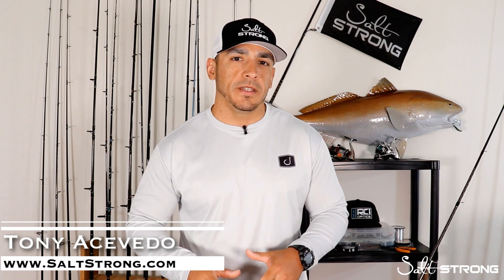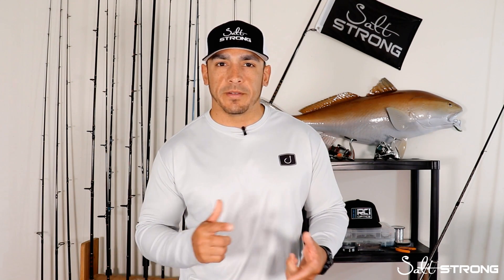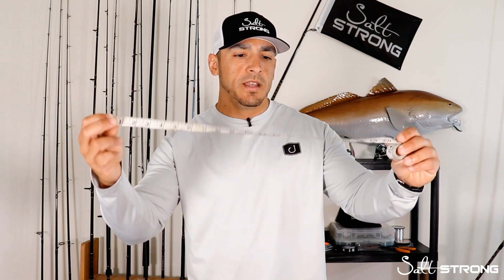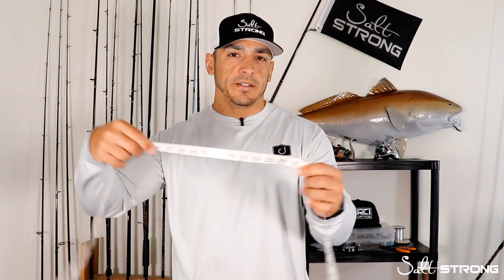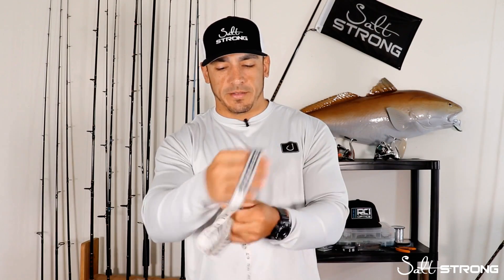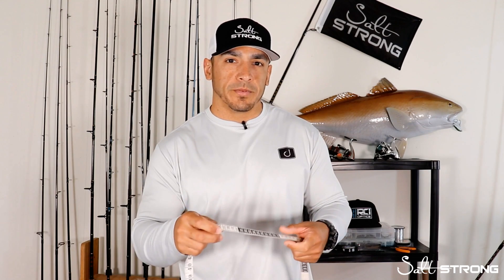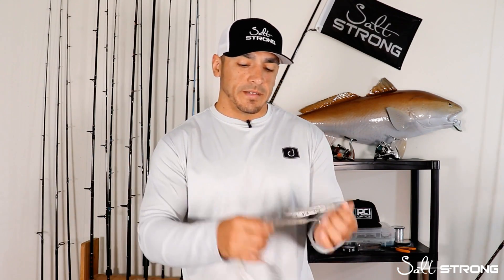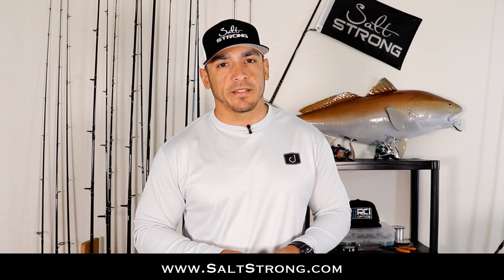2 Hacks To Measure Your Fish (Without A Measuring Device)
What would you do if you caught your personal best fish, but didn't have a measuring board or tape to measure it?

That would be so frustrating!

As anglers, we always want to know exactly how big a fish is.

A ballpark estimate just doesn't cut it.

Plus, for the rest of your life, you might be wondering how big that fish actually was.

Nobody wants that, so the two tips in this video will help you get the exact measurement, even if you don't have something to measure your fish with.

All you need is one of two tools, both of which you're guaranteed to have on you if you go fishing.

Check out the two tips in this video.

Have any questions about measuring your fish?

Have any other hacks for measuring them that I didn't cover in this video?